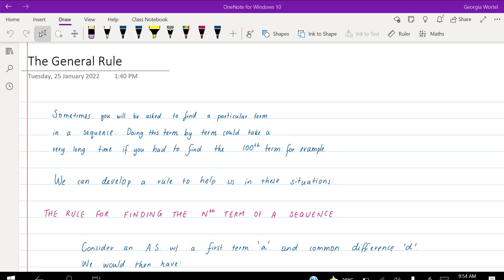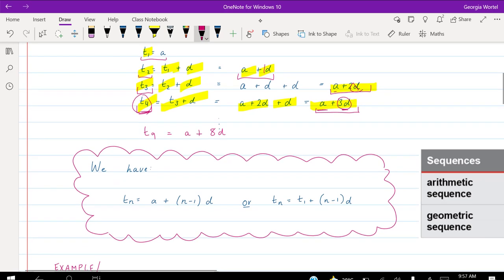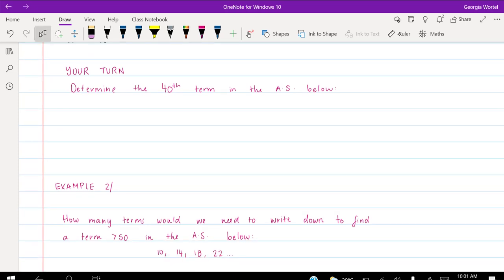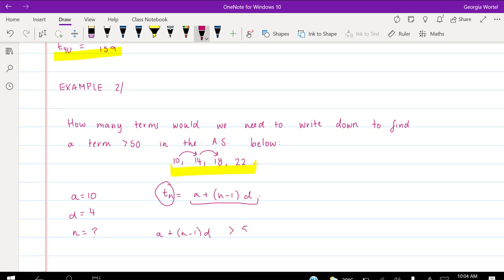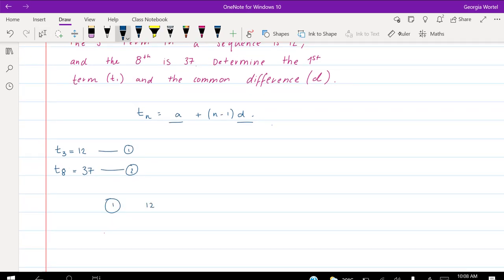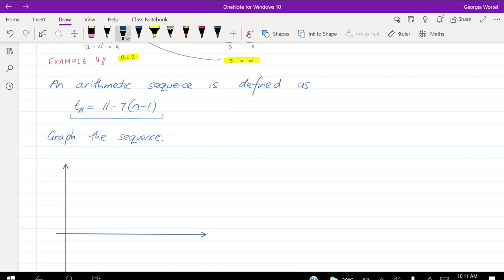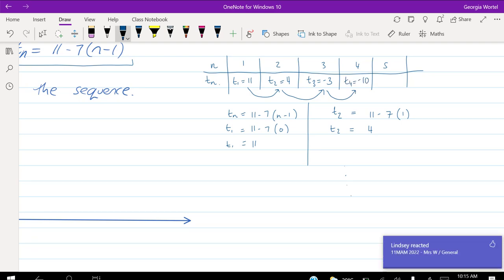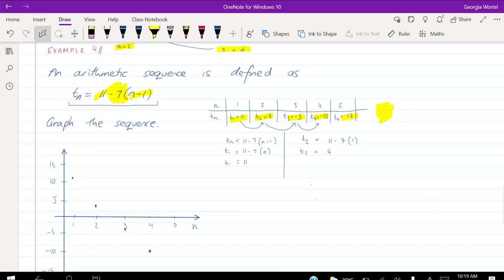The General Rule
Finding the nth term of an Arithmetic Sequence
Graphing Arithmetic Sequences